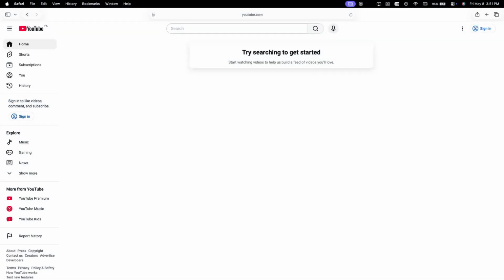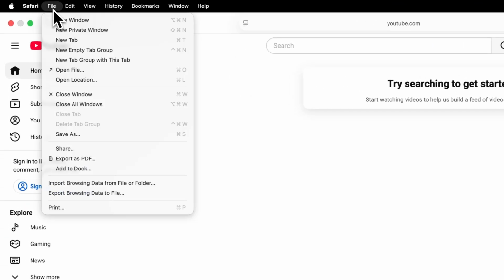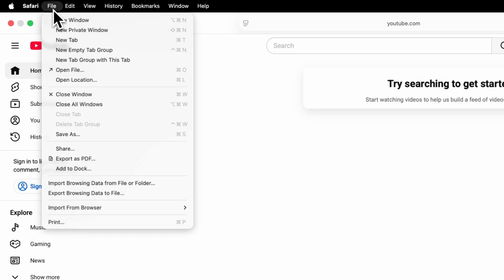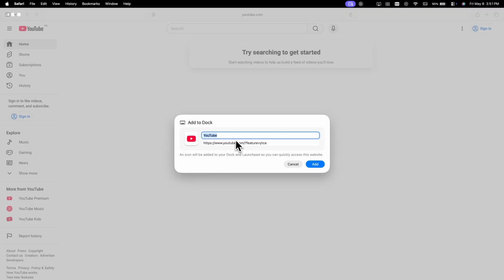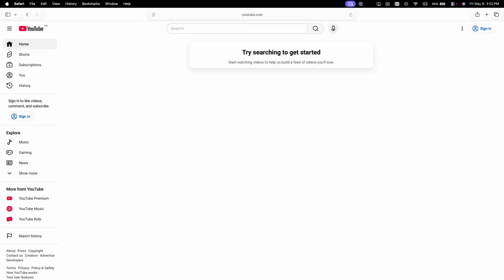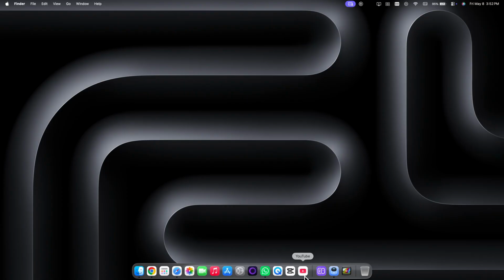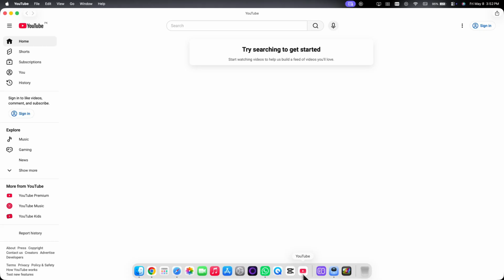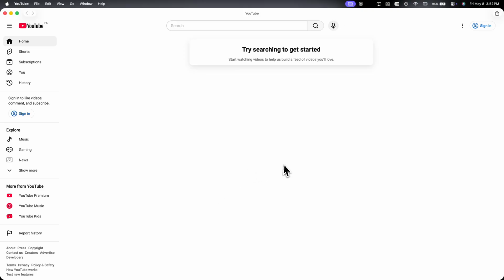How To Download YouTube App On MacBook | Install YouTube App On Mac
Learn how to download and install the YouTube app on MacBook easily. In this tutorial, I’ll show you the best methods to access YouTube on macOS using app-like experience, shortcuts, or browser installation steps. Follow this simple guide on any MacBook.